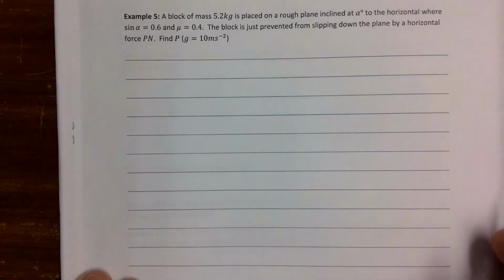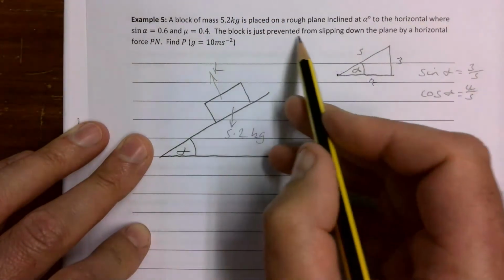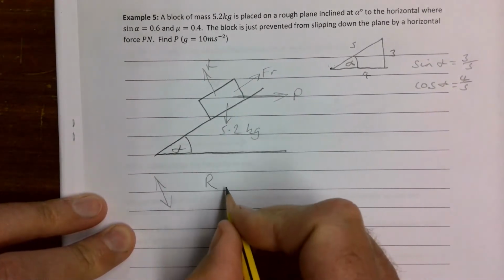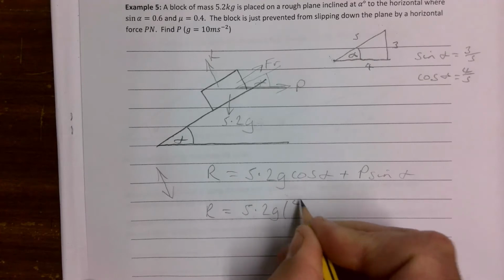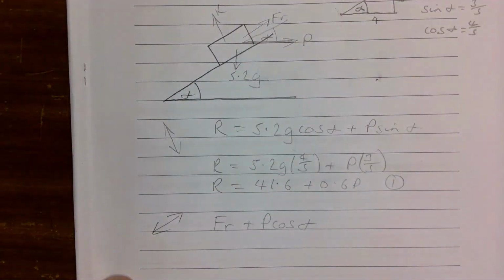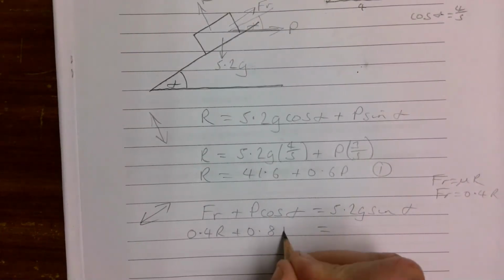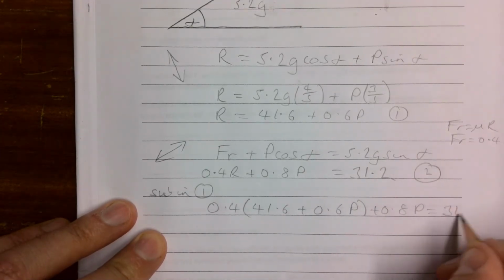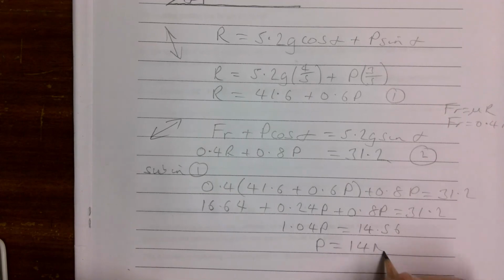CGS - AS Mechanics - notes - cpt 5 - e - Friction eg 5